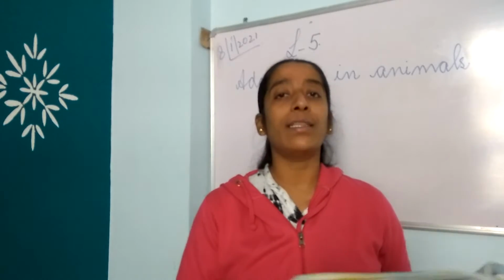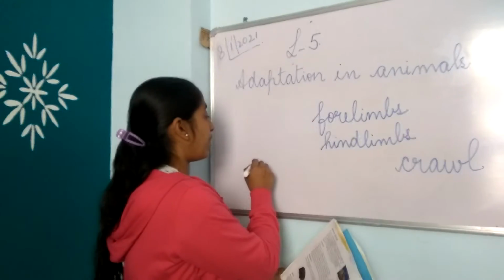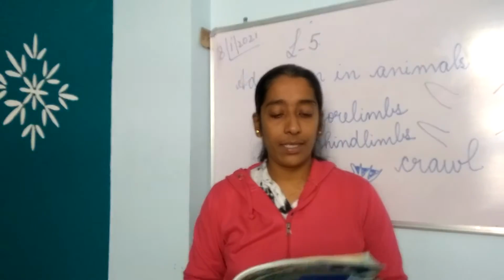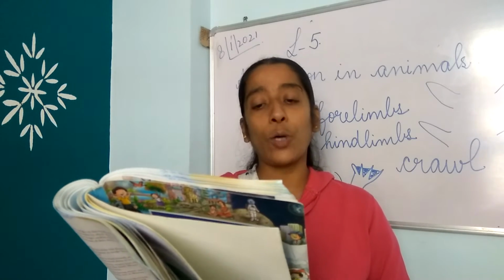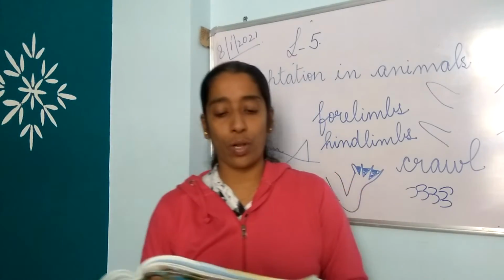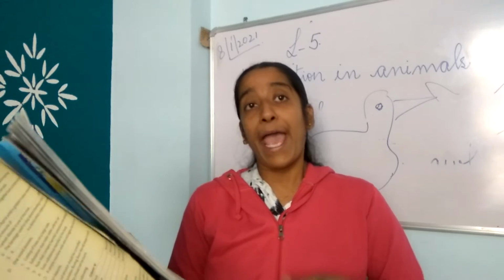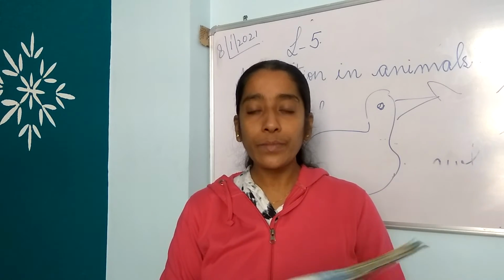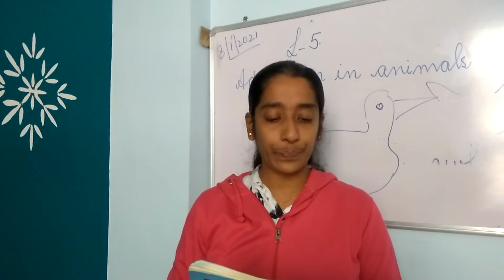Lesson 5 video 3 CLASS 5